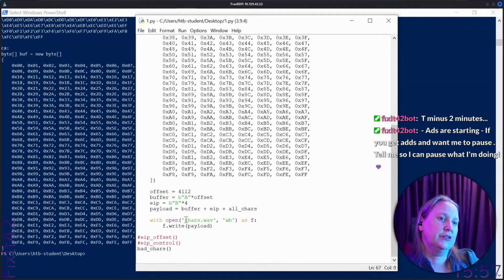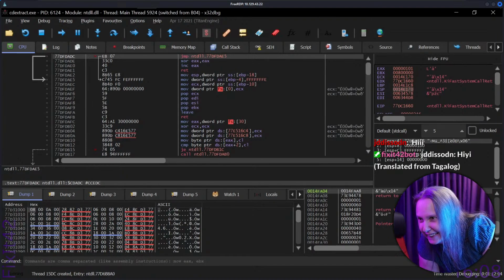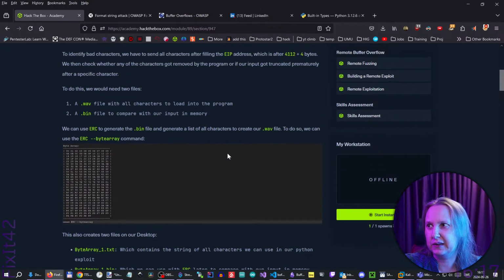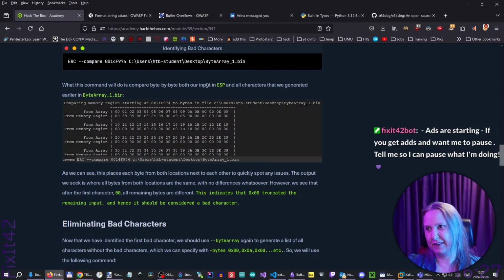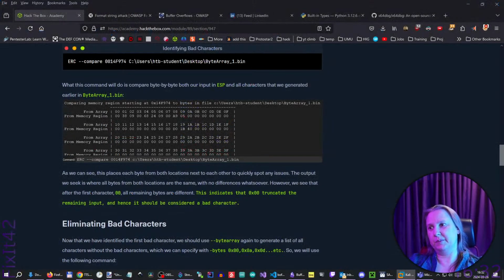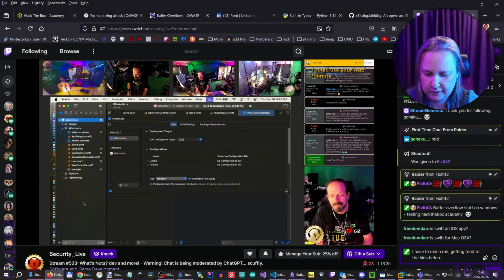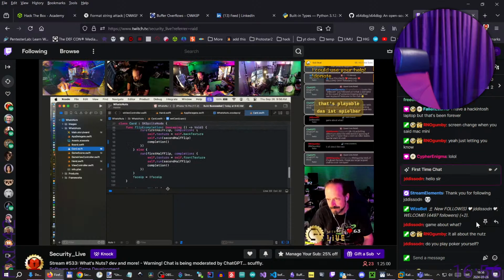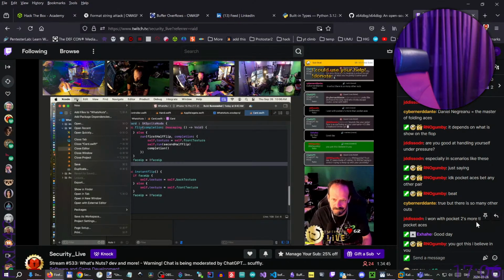Buffer Overflow @ HackTheBox